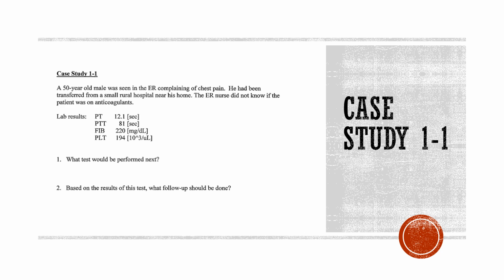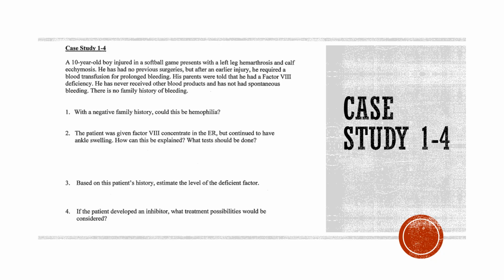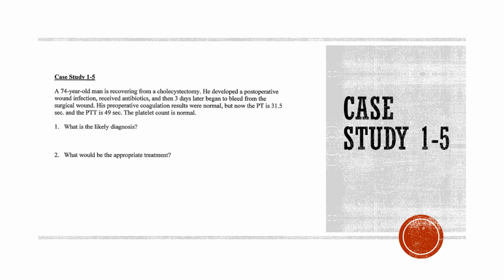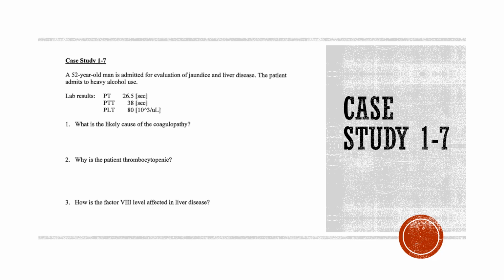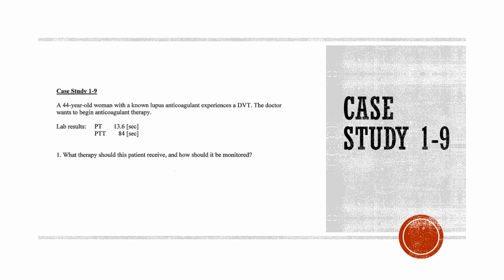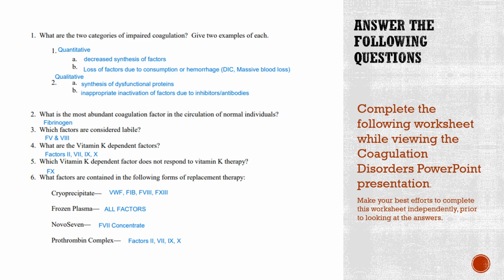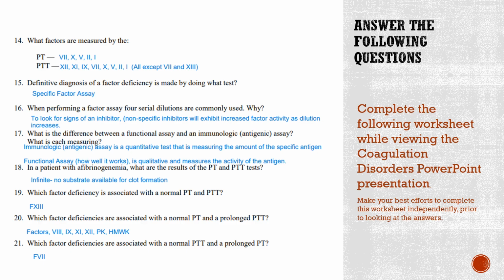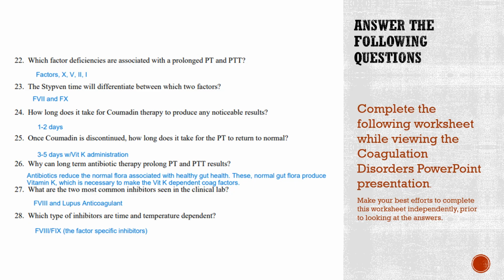Coagulation case studies 1 and Coagulation disorders